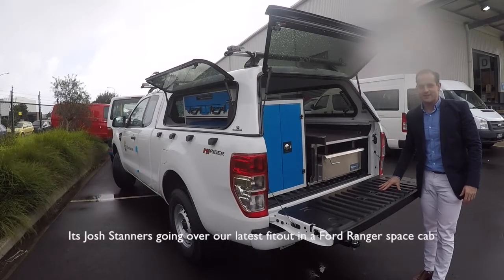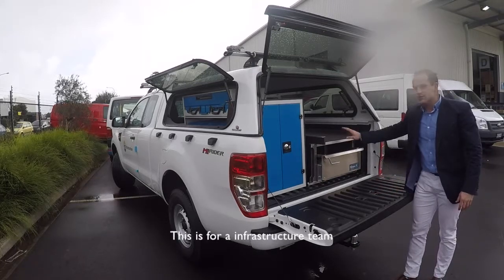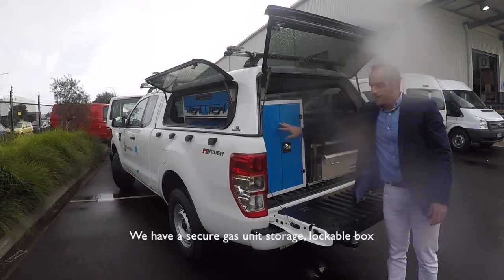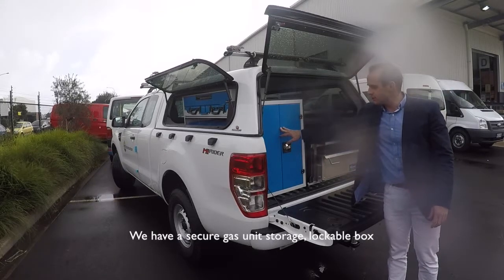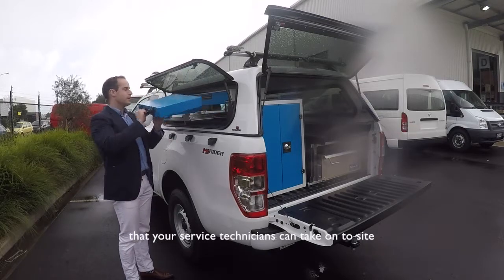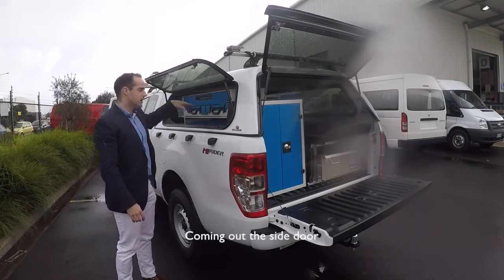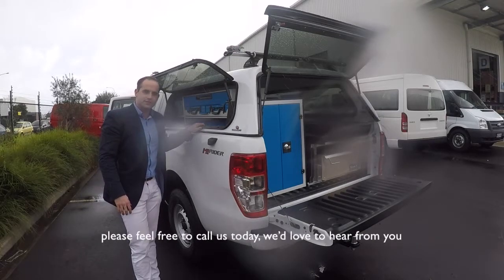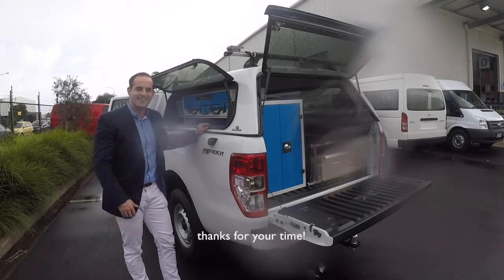AT Minute - Latest infrastructure fitout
This latest Auto Transform video shows a large spaced canopy that has multiple storage units and materials that make the job easier. It also comes with a lockable gas storage box